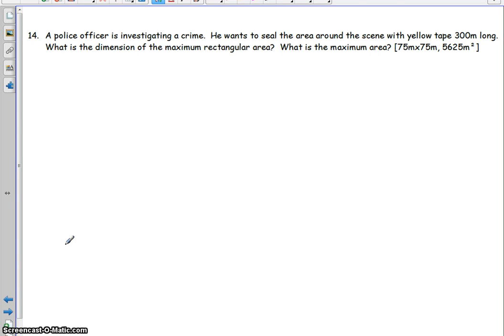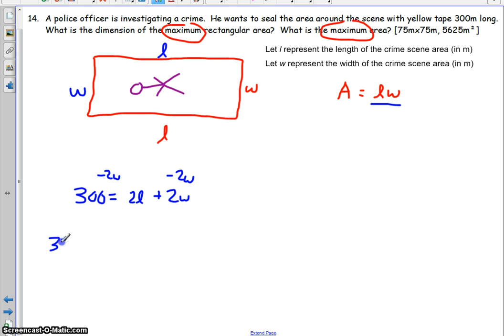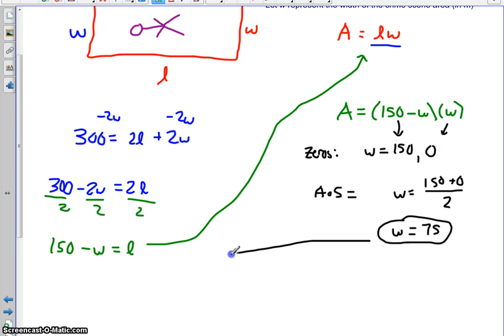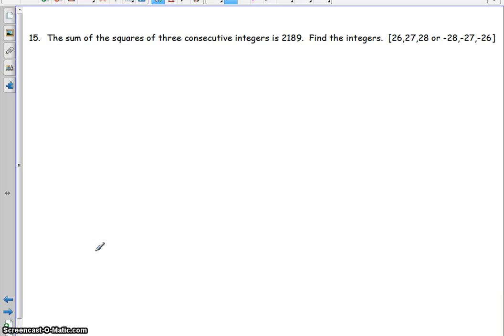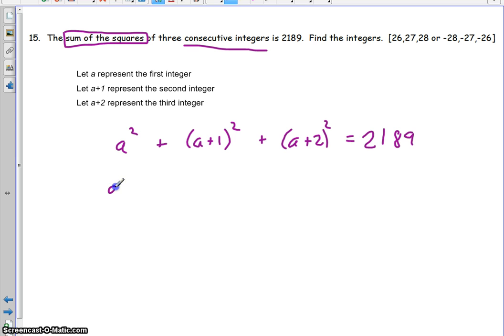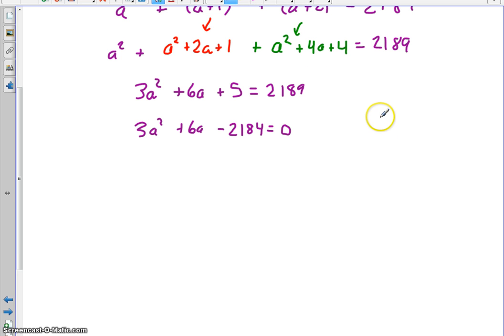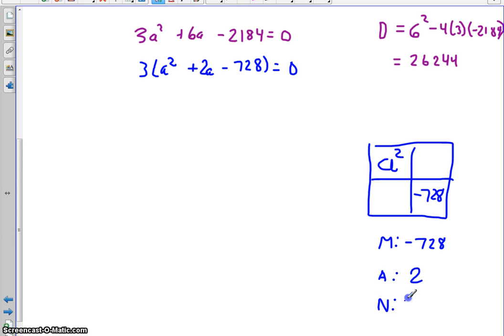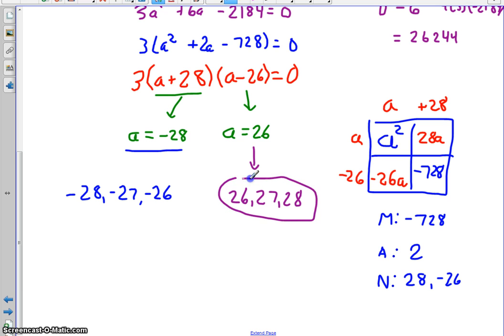2D - Lesson #38 - Worksheet #14-15